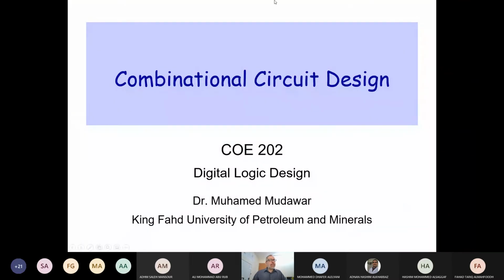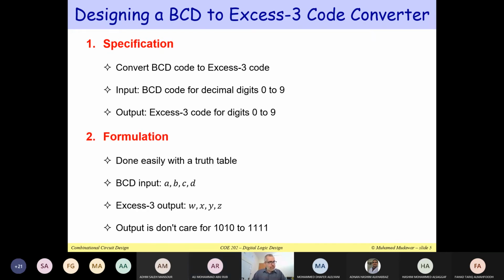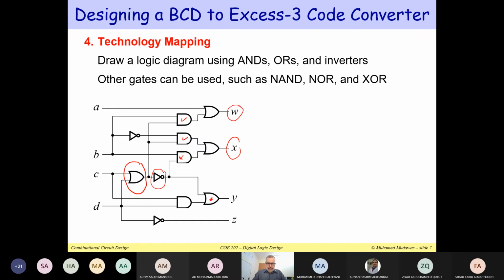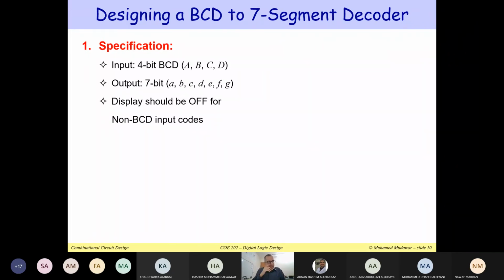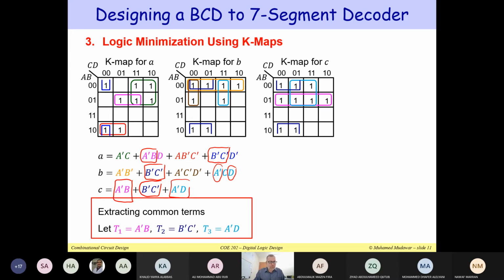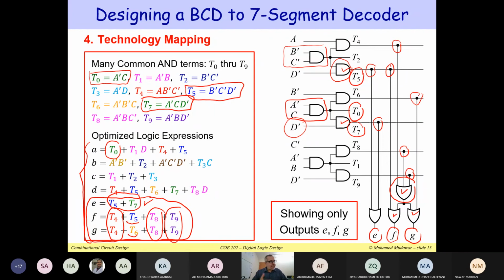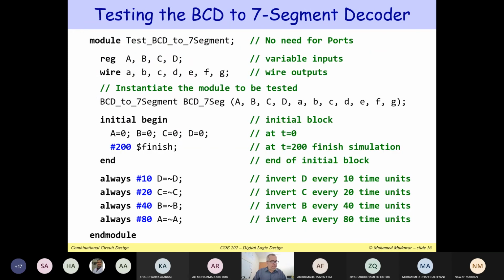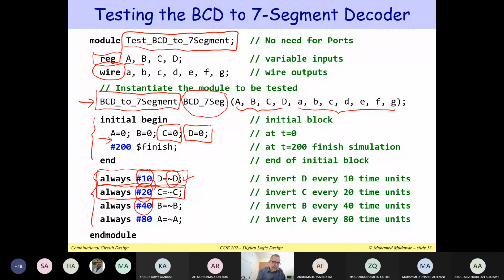8. Combinational Circuit Design